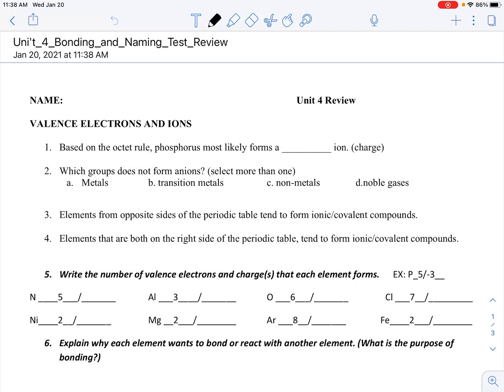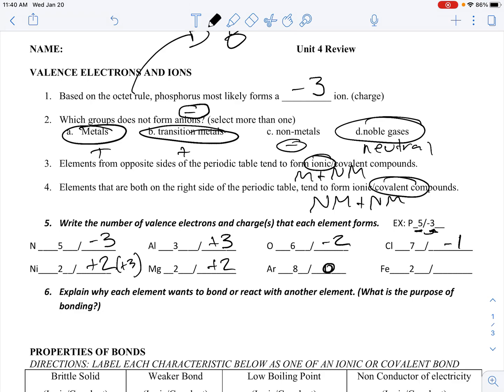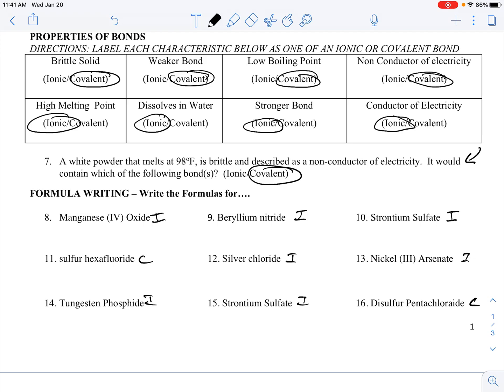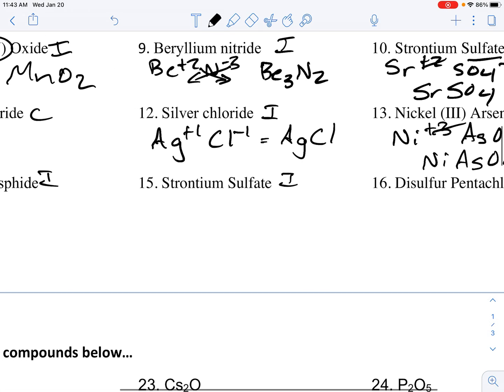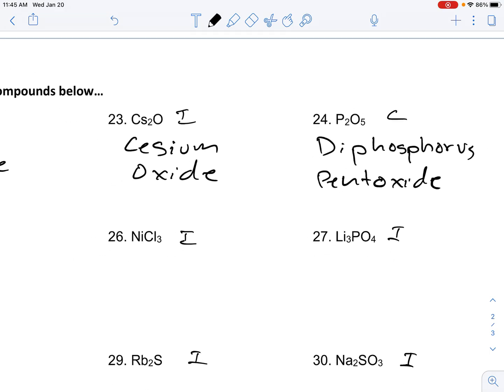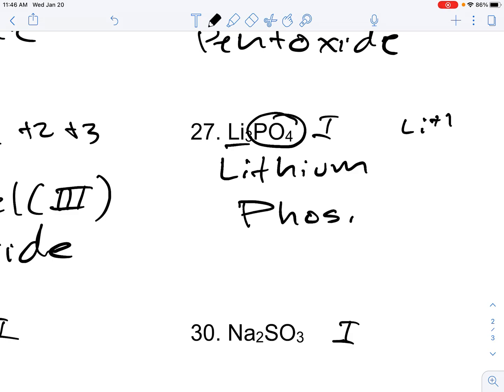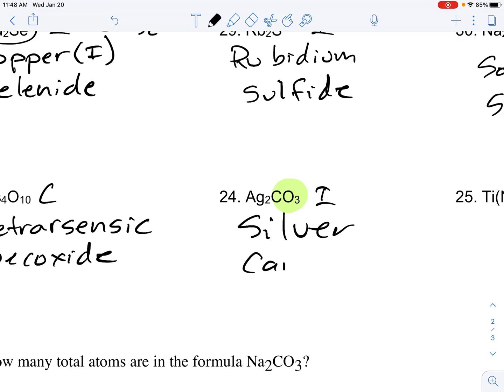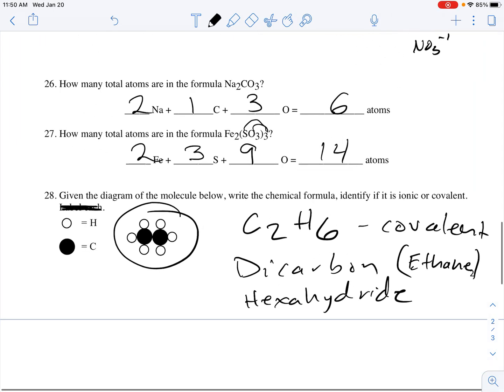Unit 4 Review Walkthrough